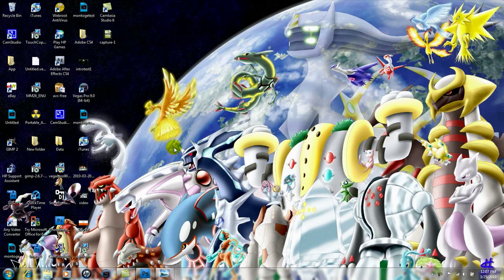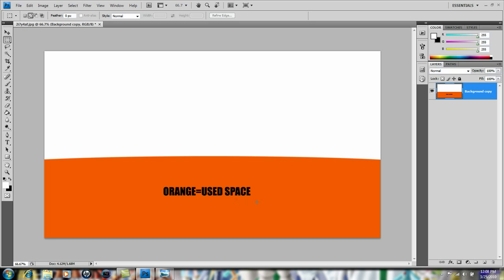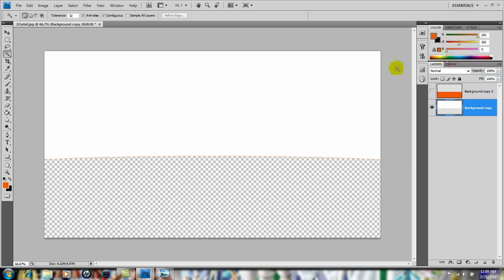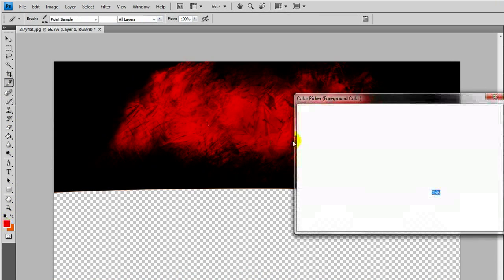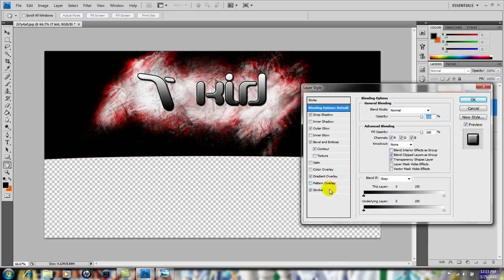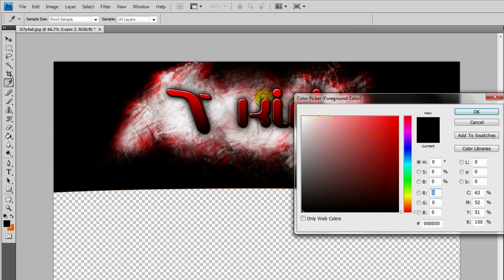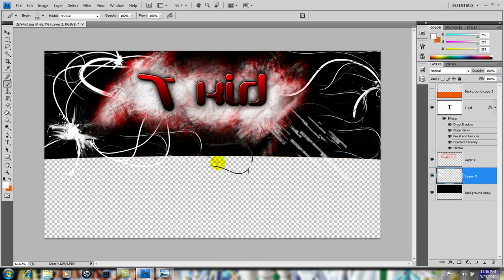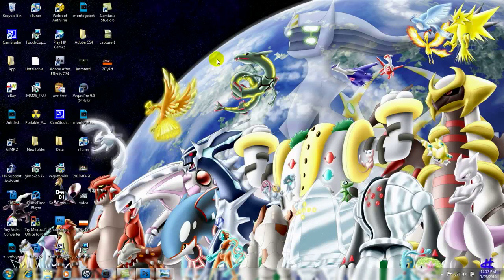How to Make a Custom XBOX 360 Dashboard in Photoshop Cs4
*Shout out to donofmy16 for telling me to get Camtasia*